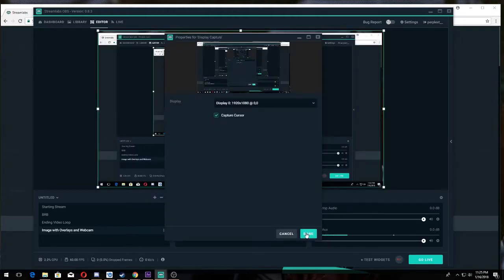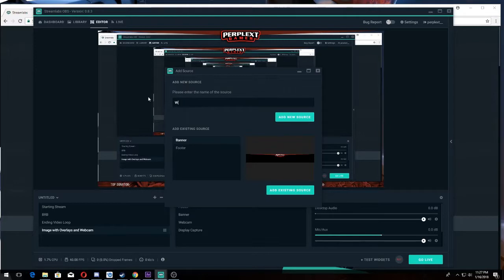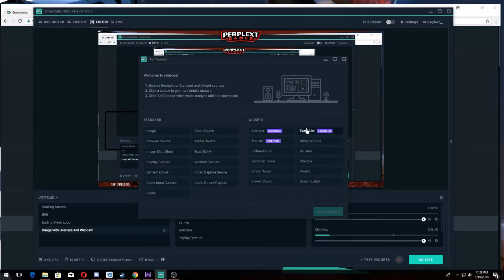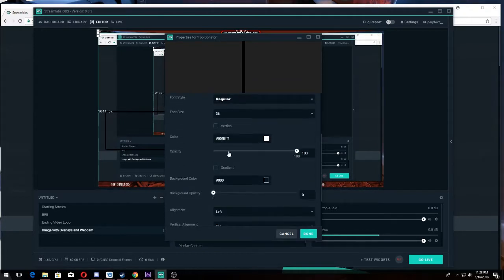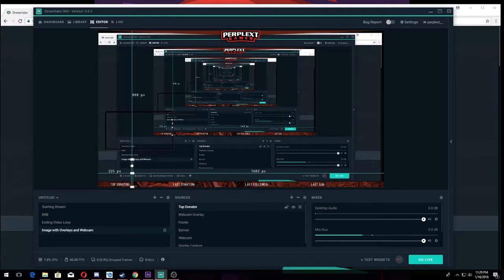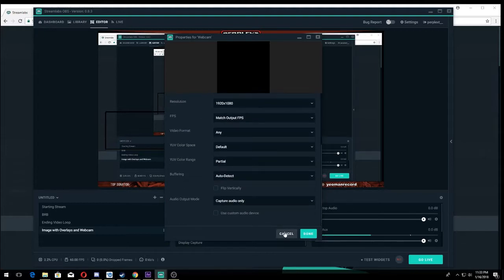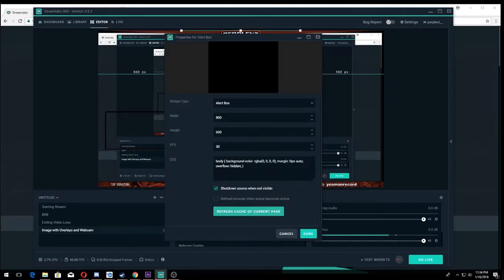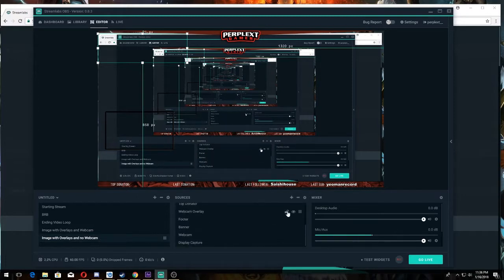Howto Setup Your Existing Overlays and Labels with the new StreamLabs OBS Software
This video tutorial demonstrates how to setup the new StreamLabs OBS software with your media, overlays, capture devices, labels, and StreamLabs widgets.